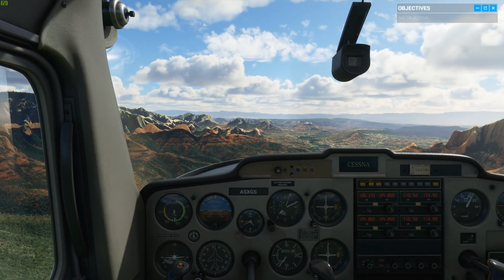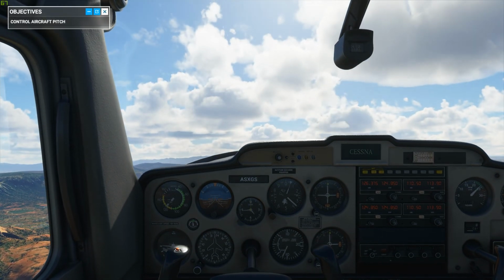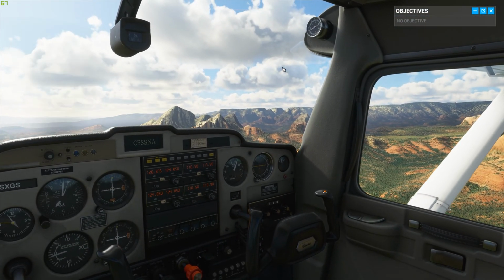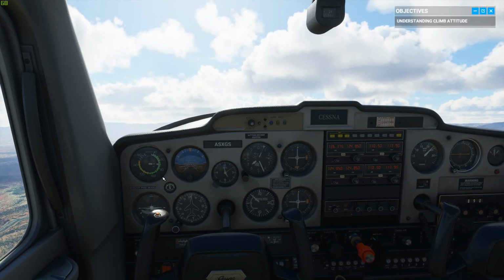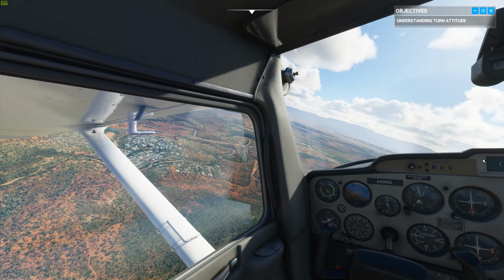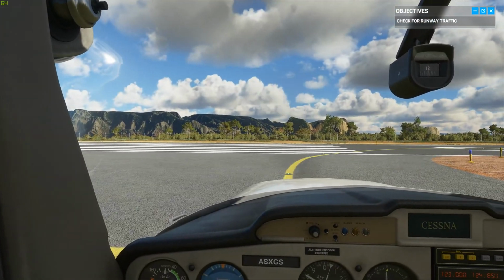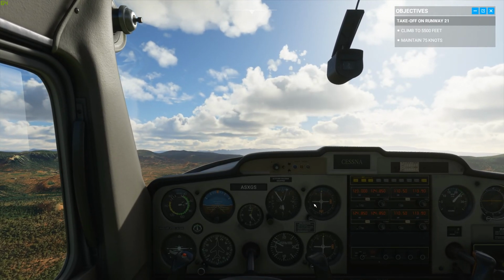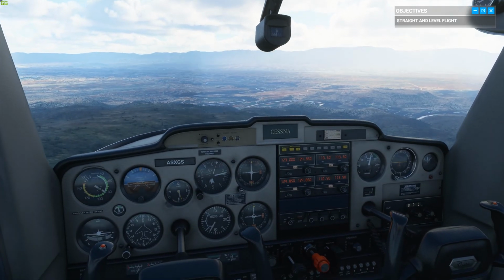플라이트 시뮬레이터 2020 첫 플레이 / MS Flight Simulator 2020the first play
너무나도 기다리던 항공덕후의 첫 플심 Play!